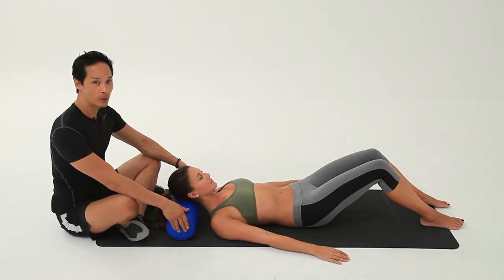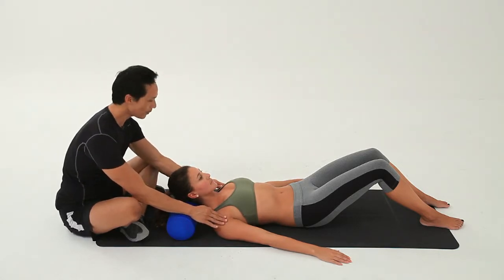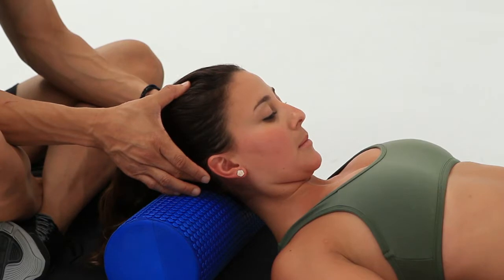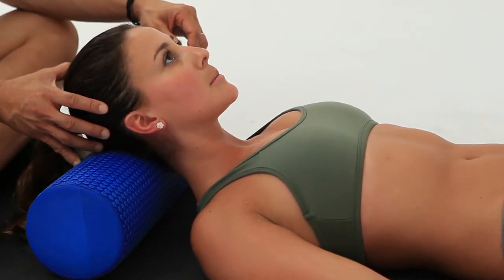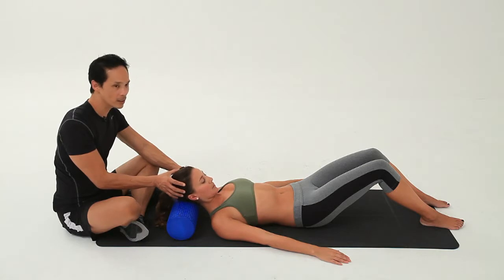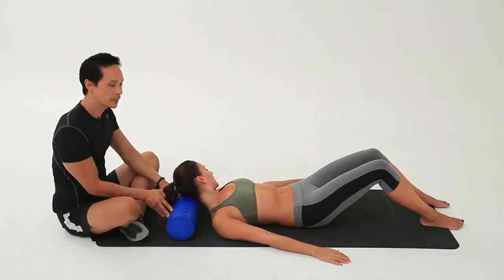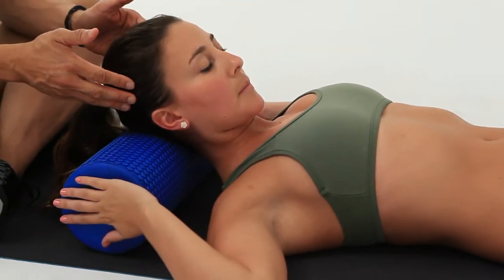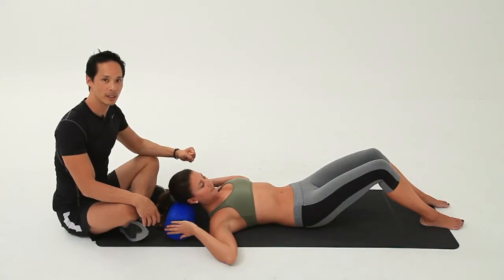12 NECK RELEASE SUPINE